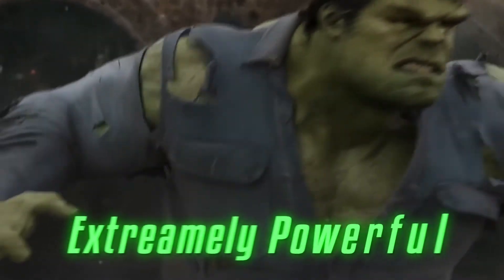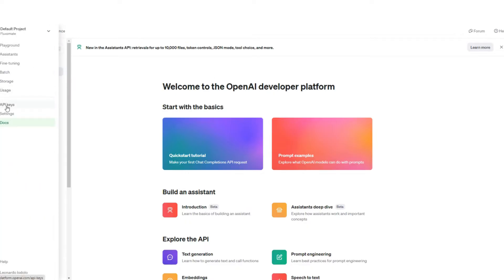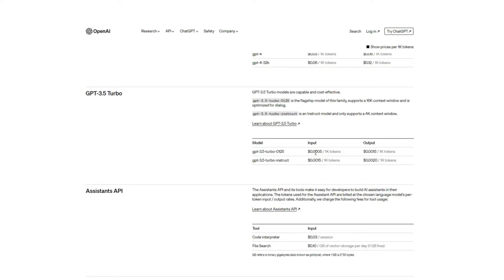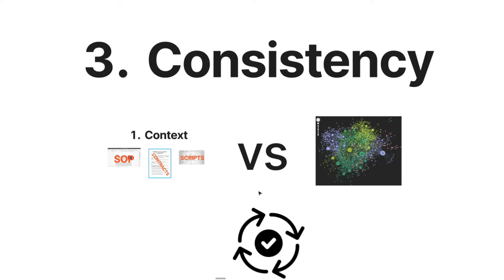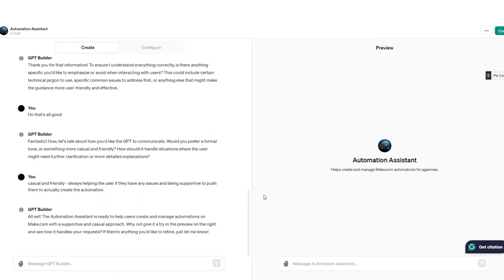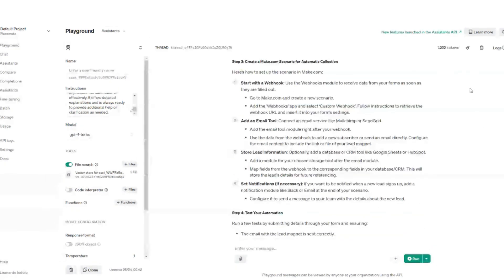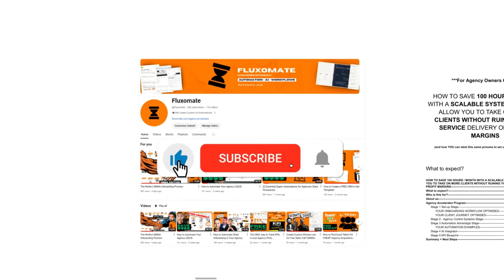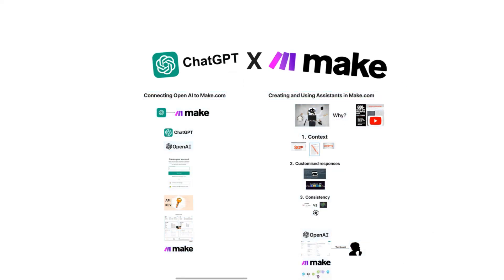ChatGPT & Make.com Tutorial: Boost Your Automations - Easy AI Integration Guide 2024!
We just launched our BRAND NEW community the ScaleProof Agency Hub
Unlock the secrets to building a Scale Proof agency with our personalized 20+ page document BASED ON YOUR PAIN POINTS

Want to work with us to save 100 hours a month in your agency with a scalable system that will allow you to take on more clients without ruining your service delivery or profit margins?

In this video, we go over two live examples of how you can integrate AI within your Make.com Automations. Firstly we show you how to create an Open AI account and connect your API key to your make.com account. After that, we show you the best way to create an assistant that you can use in your automation and lastly we show you another live example of how to connect that assistant to your make account so you can get started on using AI within your automation! We've recorded a video similar to this in the past for Zapier but as Make is getting more and more popular we thought might as well record part 2 with the amazing automation tool make.com!

0:00 - Want to use AI in your make.com automations?
1:14  - How to Connect Open AI (ChatGPT) to Make.com
4:26 - Benefits of using AI Assistants in Automations
6:44 - Creating an AI Assistant in Open AI(Secret Tip)
11:02 - How to Connect AI Assistant to Make.com
11:44 - Summary + Free Bonus Tools
14:03 - Zapier vs Make.com

My name is Leo and I’m the owner of Fluxomate an automation agency that specializes in creating custom solutions for SMM agencies looking to scale...

We release all of this content for free to get you started on your automation journey to begin removing yourself from the day-to-day in your agency and focus on the important stuff!

The only thing we ask from you?
Take 20 minutes of your day and implement this in your agency - It’s a complete game changer.